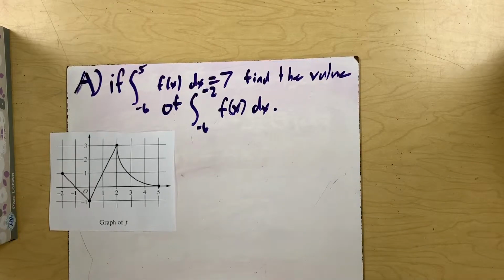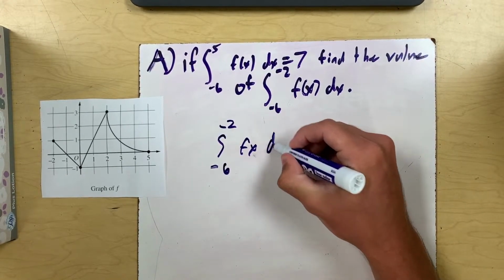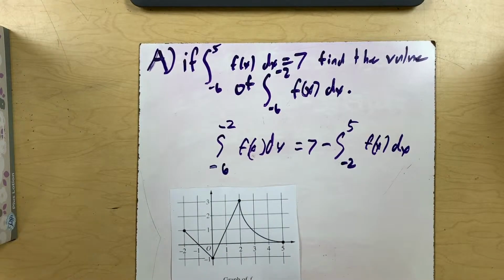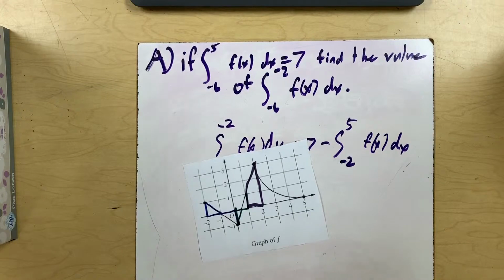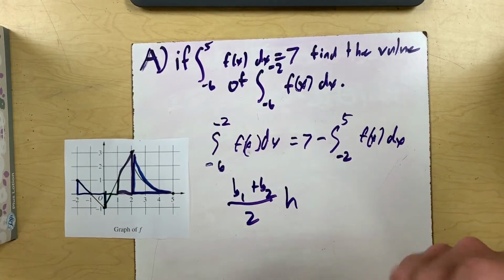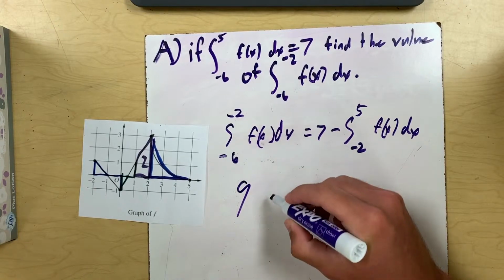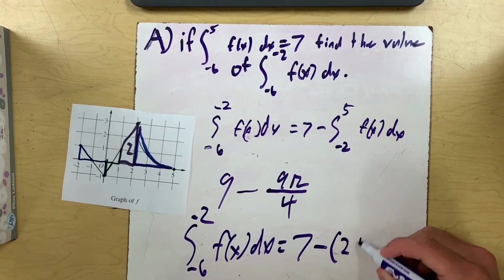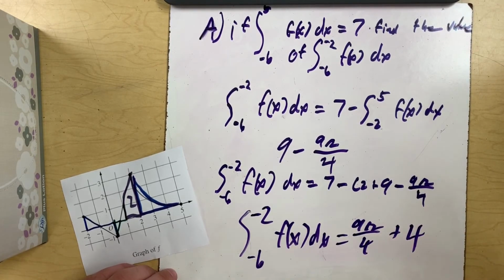Ap Calculus 2019 FRQ Question 3 Part A